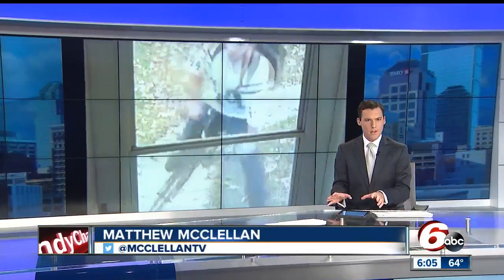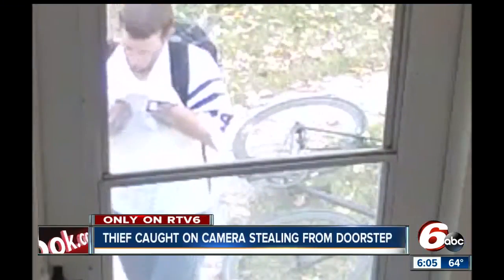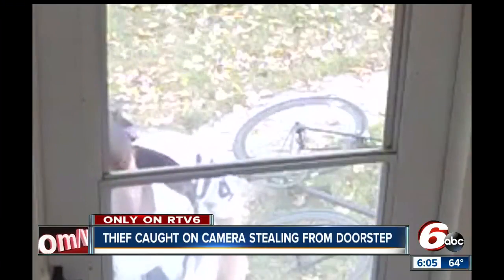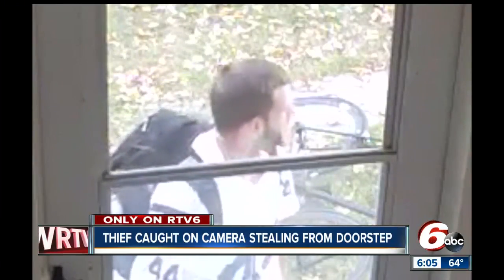Porch pirate caught on video stealing Amazon package off of Indy porch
The coroner said the bones had been there for a long time and could be Native American.